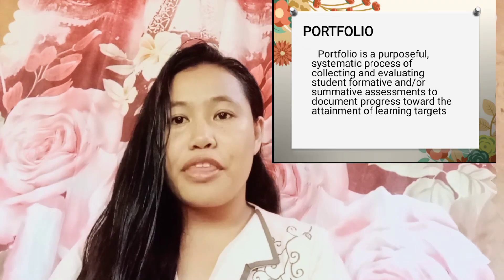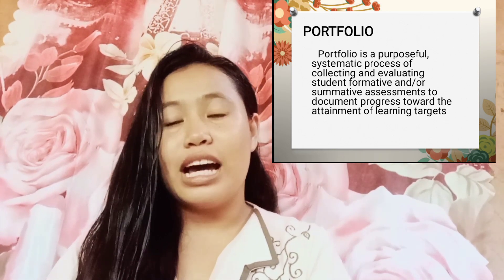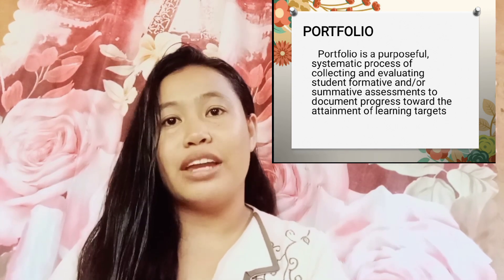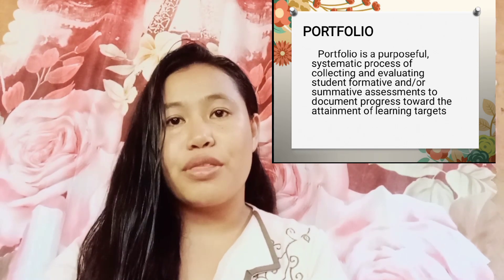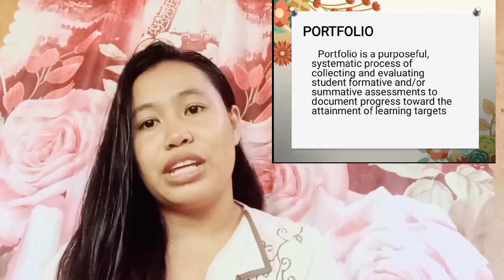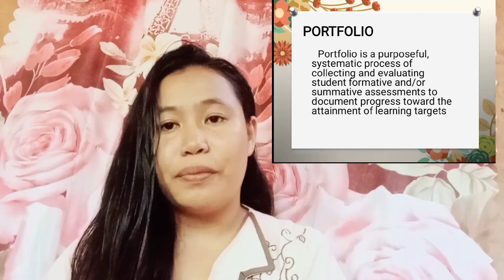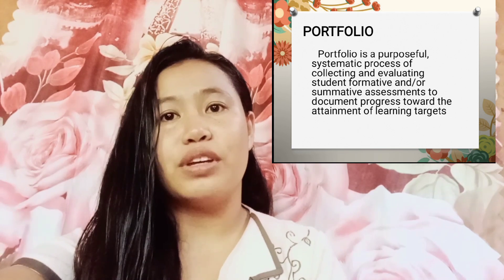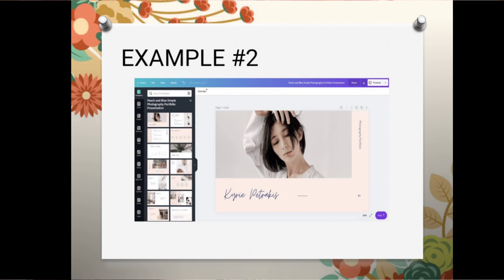PORTFOLIO VIDEO BY HILONGO REZEL J.